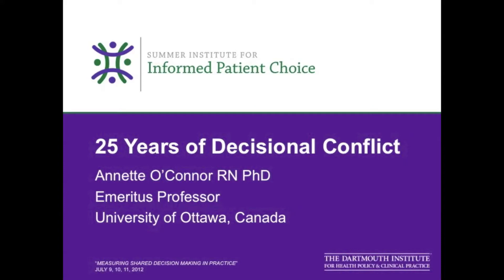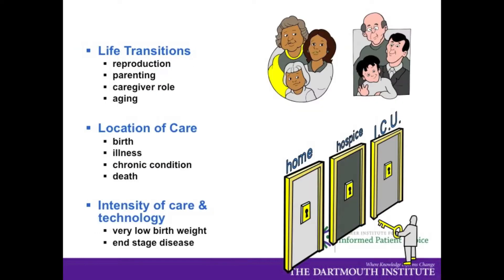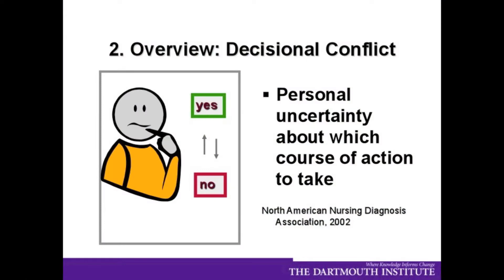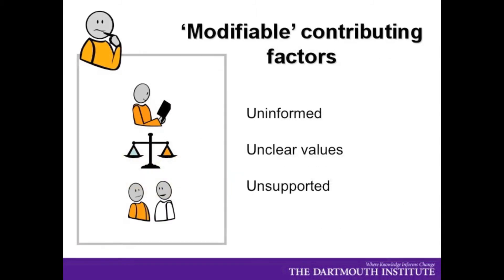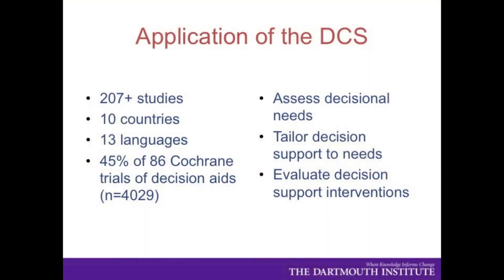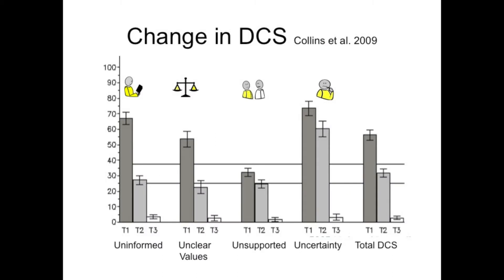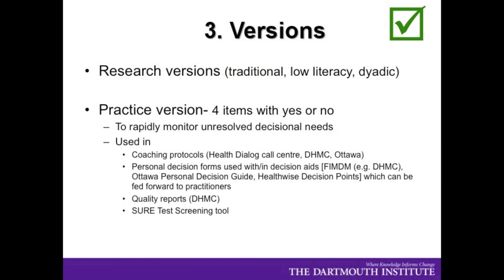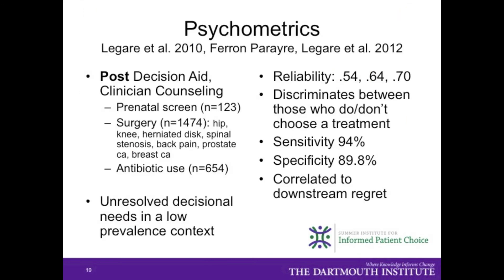25 Years of Decisional Conflict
Annette O'Connor's presentation at the 2012 Summer Institute for Informed Patient Choice at Dartmouth.